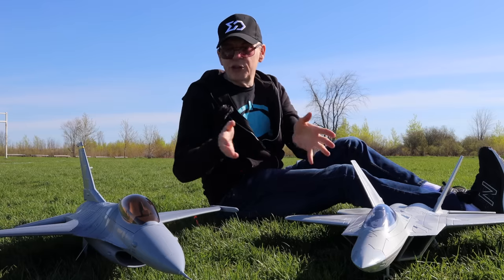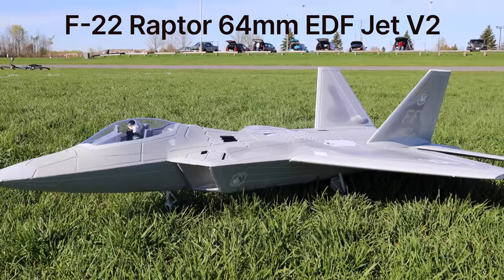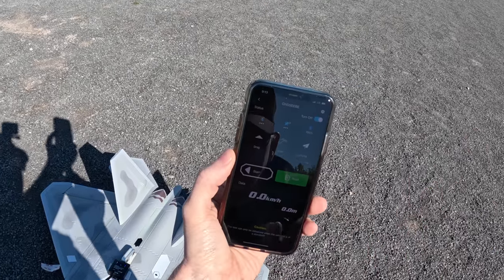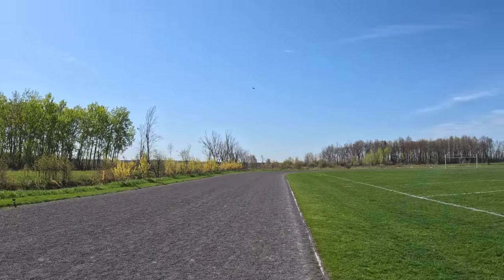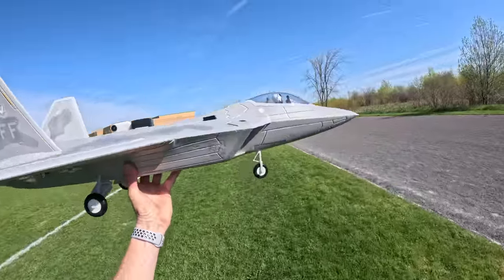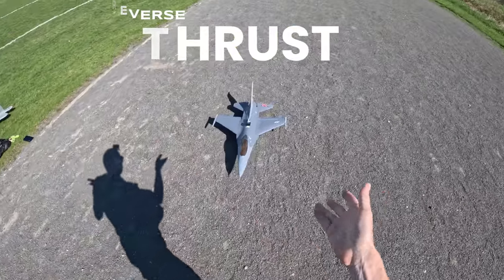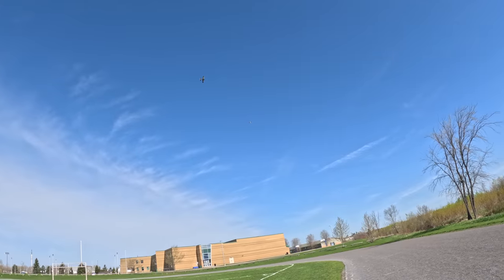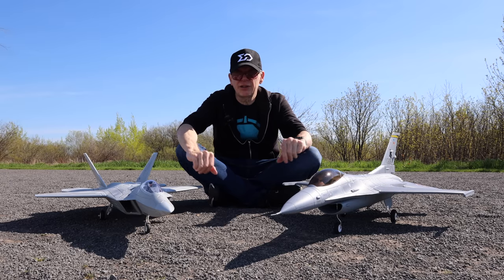HOW FAST are the Freewing F-16 Falcon and F-22 Raptor?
-How Fast are the Freewing F-16 Falcon 64mm and F-22 Raptor 64mm RC planes?  In this video you'll find out.